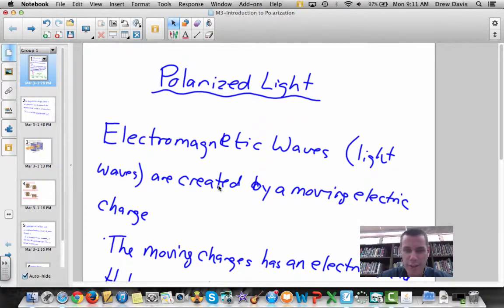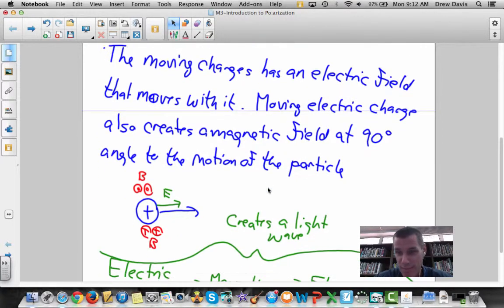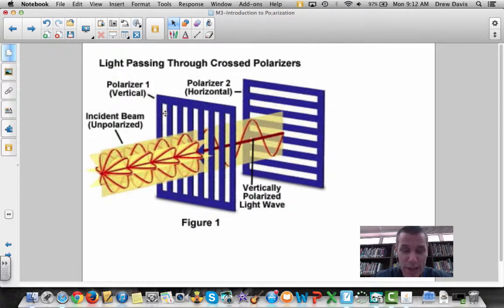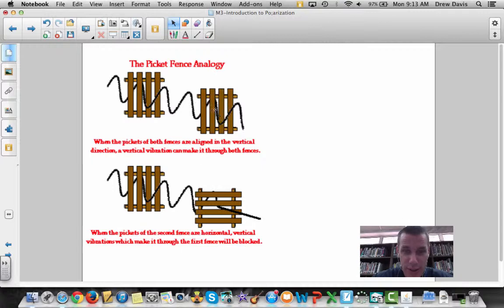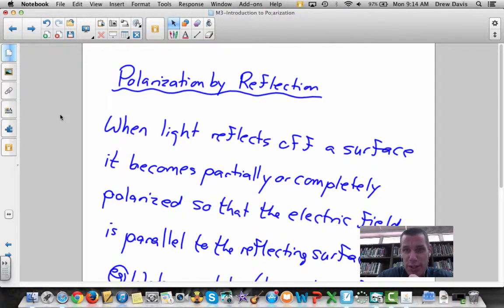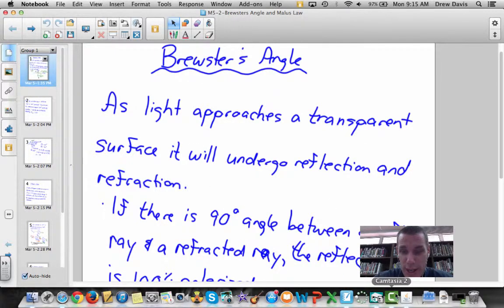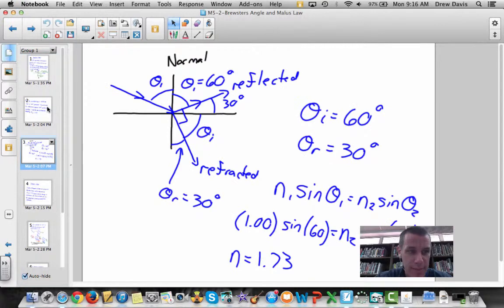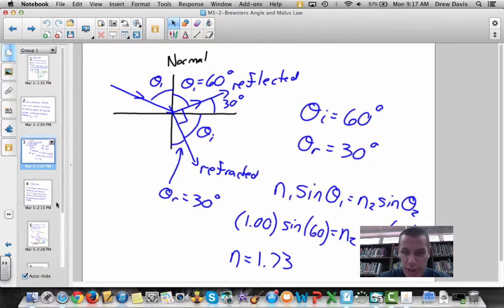Polarized Light and Brewsters Angle